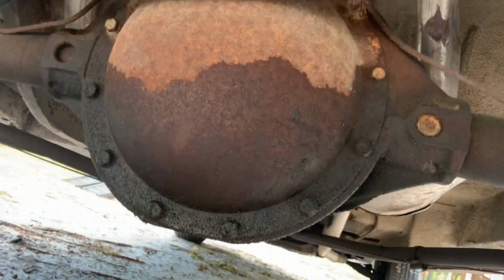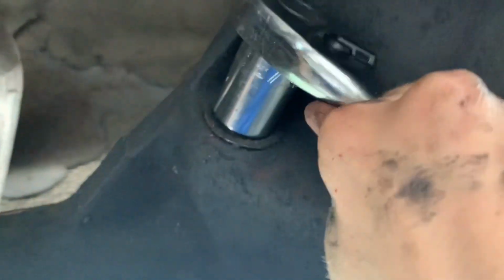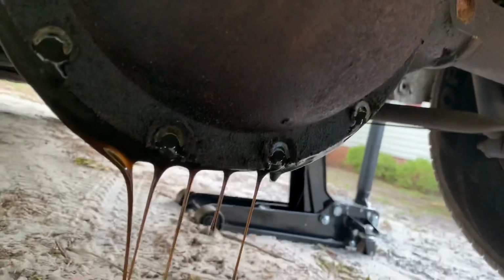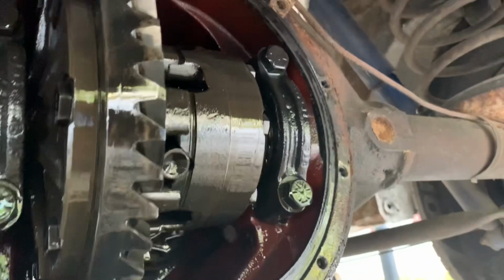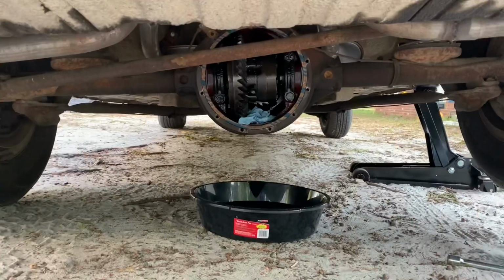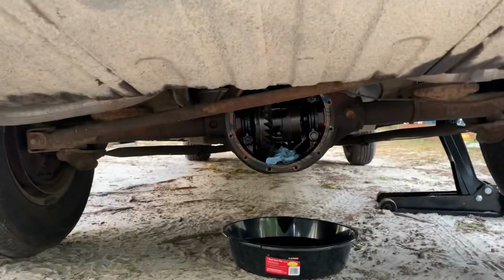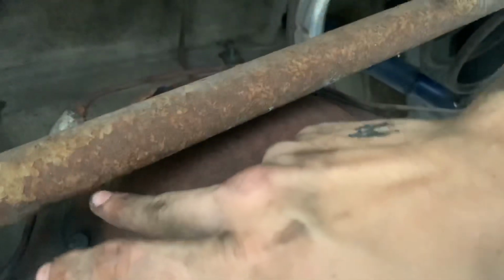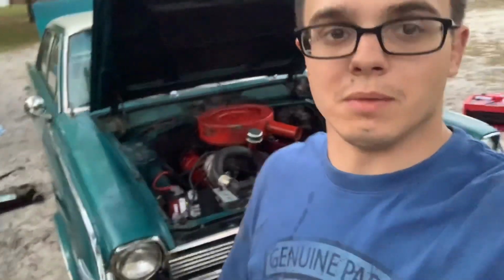Changing the differential seal on a 1966 AMC Ambassador!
Tinker takes a side job doing some damage control on a clients 1966 AMC ambassador, today he changes the differential seal!